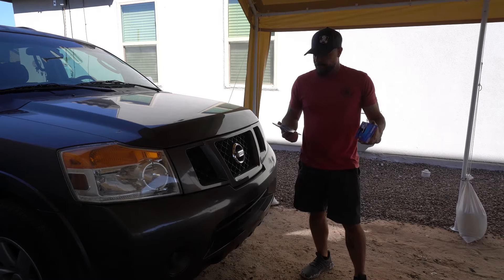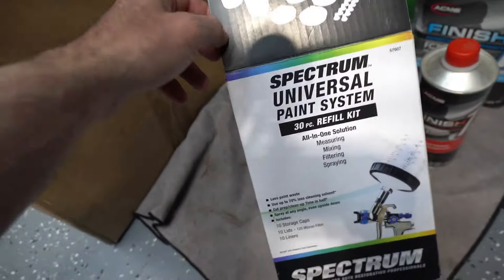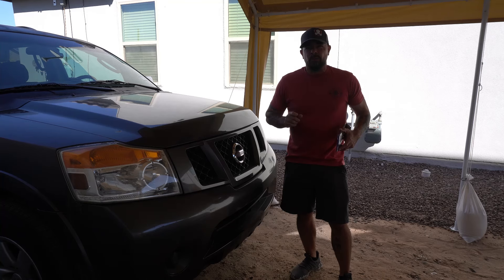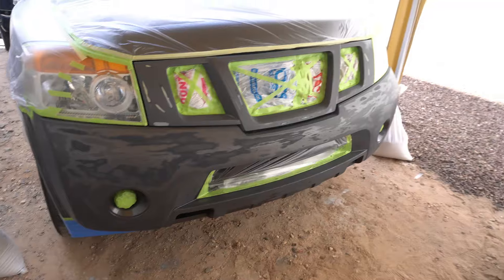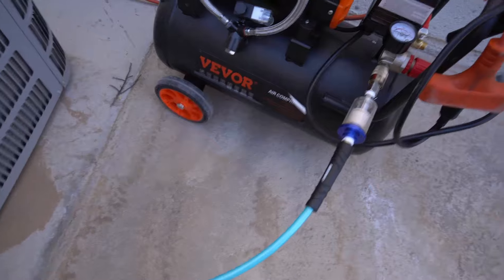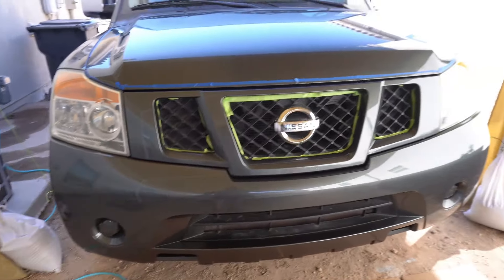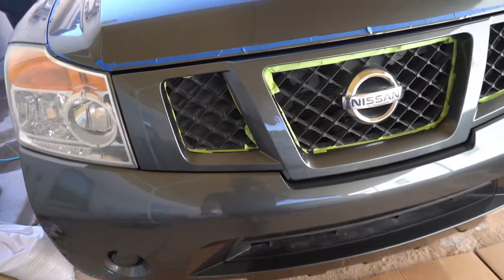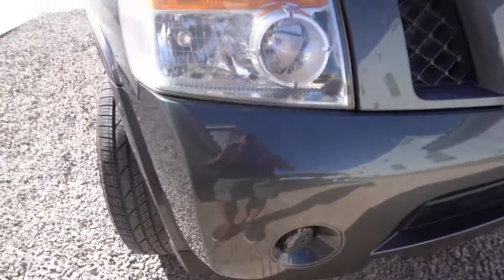I Tried a DIY Budget Paint Job in Windy Conditions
My goal was to make the Armada look nice from 20 feet away but surprisingly it looks very nice from 5 Feet away. I used the Black Widow Paint gun and it works very well. I am not a professional Painter and it looks amazing.